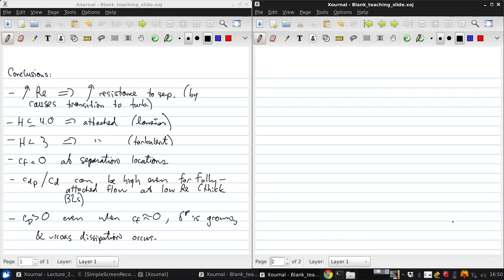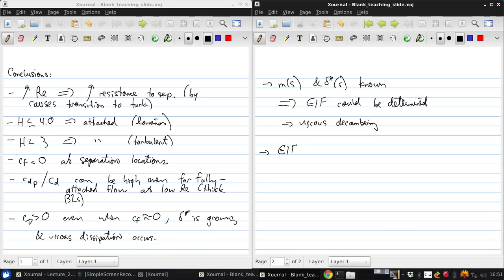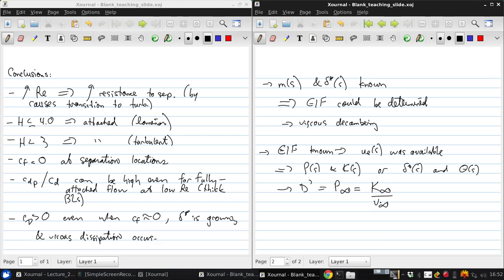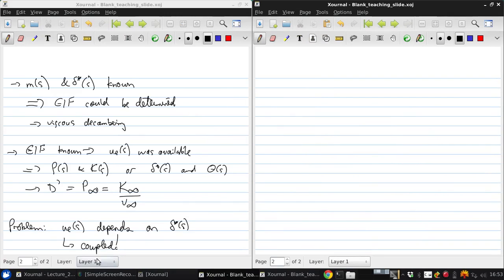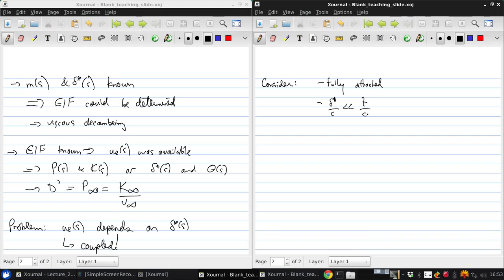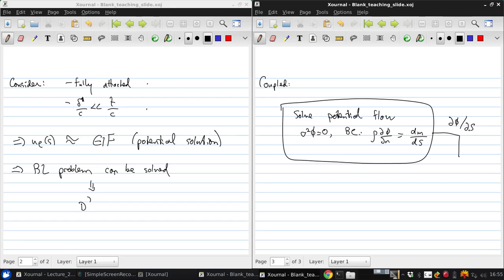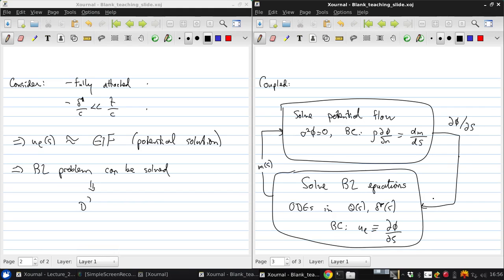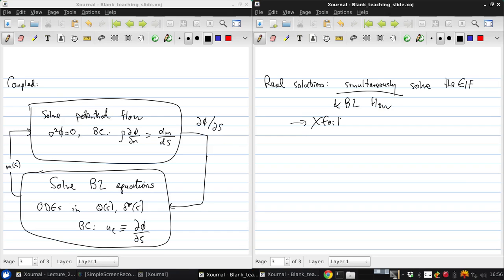University of Windsor 06 94 471 Lecture23 part02